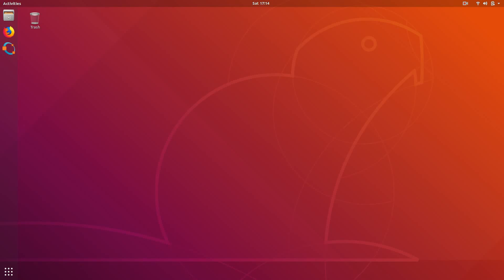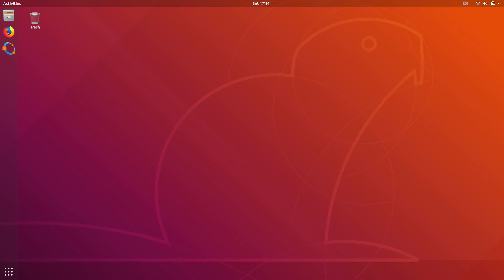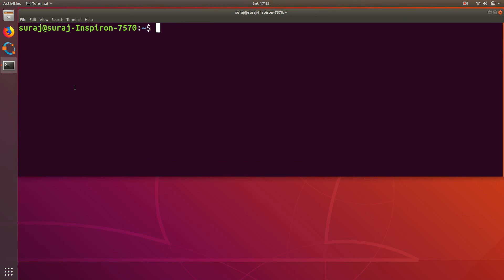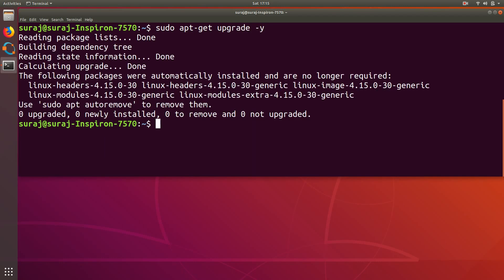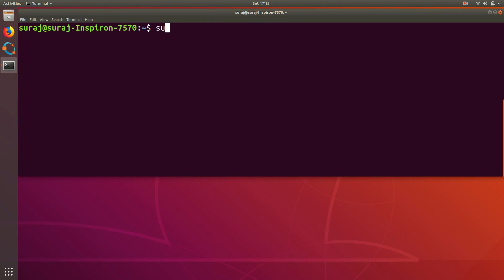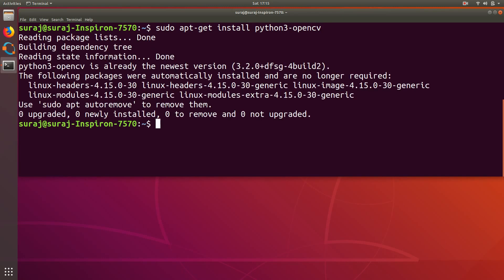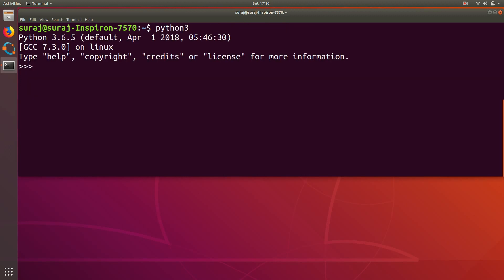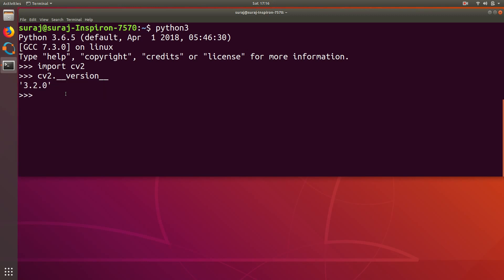How To Install OpenCV In Ubuntu Linux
How to install Computer Vision Library OpenCV in Ubuntu Linux.
Open CV is an open source computer vision library under BSD license.
It is free for academic and commercial use.